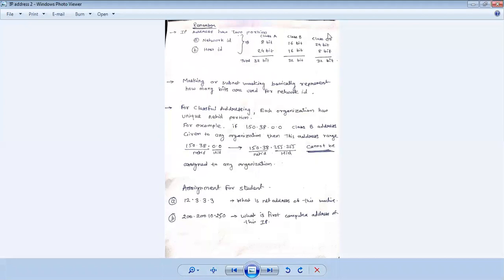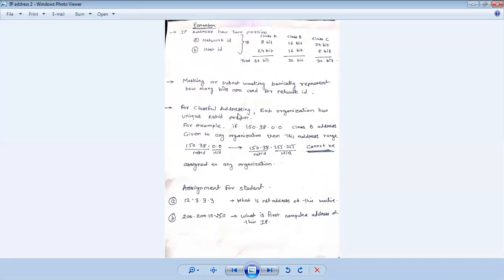IP Address by Vijay Katta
Introduction about IP address